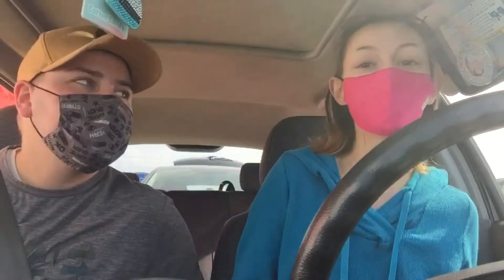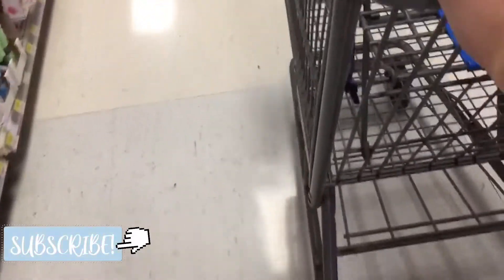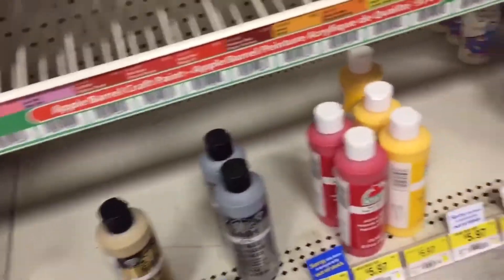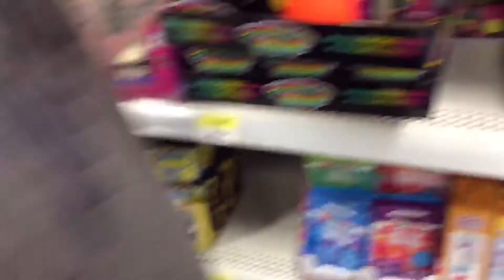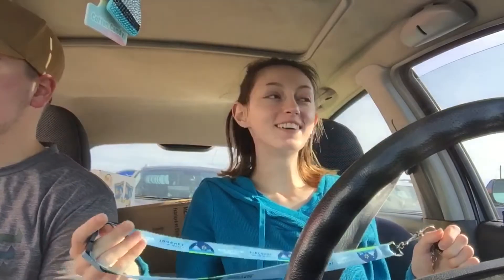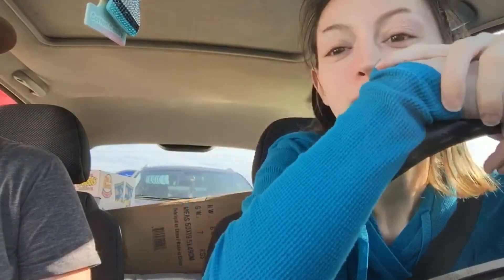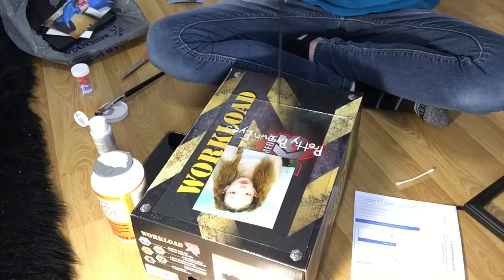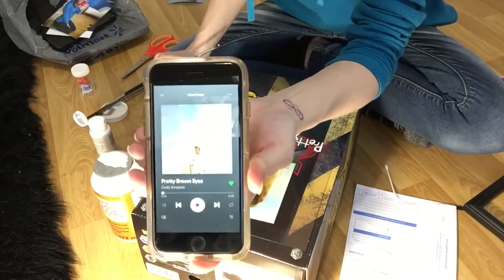DIY and Vlog with me!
Hey Guys! Come Along With Us And Do A DIY Thing I Saw On TikTok And Watch Us Vlog In Wal-Mart. Awkward. Hope You Guys Enjoy Give This Video A Like And Don't Forget To Subscribe!:)
ALSO GUYS WE HAVE MERCH!